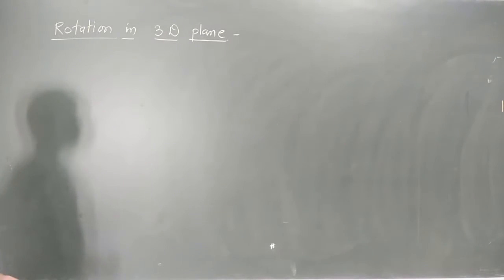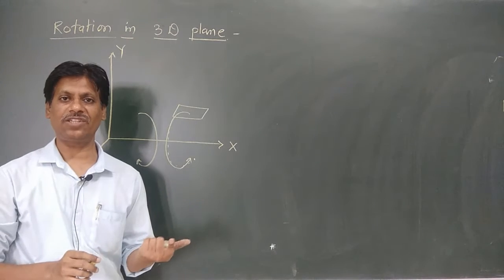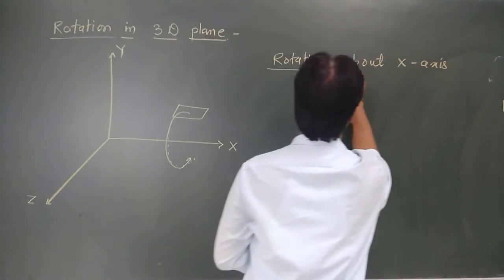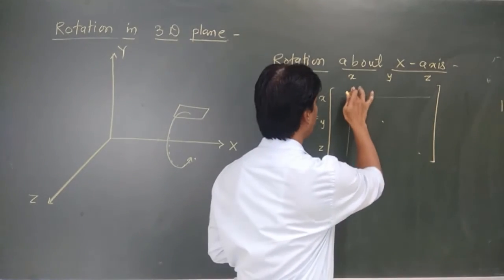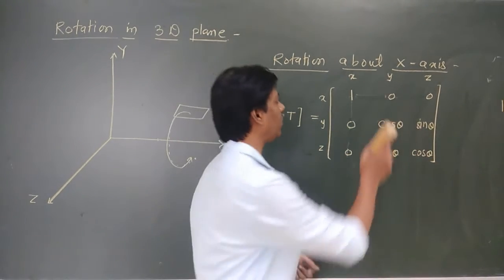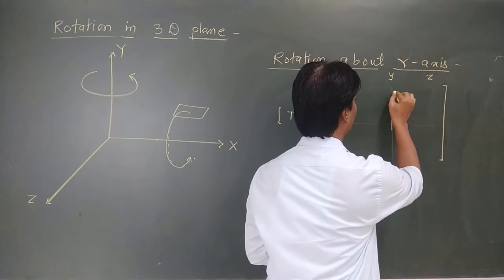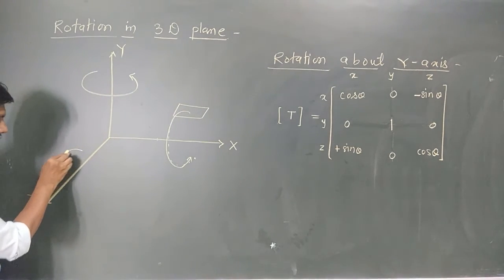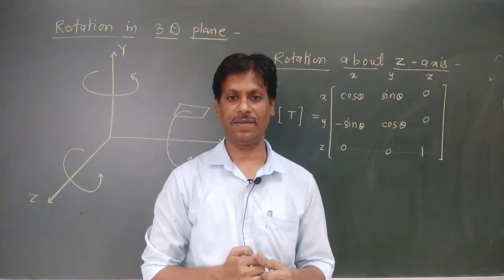Rotation Transformation in 3D Plane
In this video i explain how to take rotation about the different axes in 3 dimensional plane and how to check whether the rotation  is  positive or negative rotation in 3 Dimension.